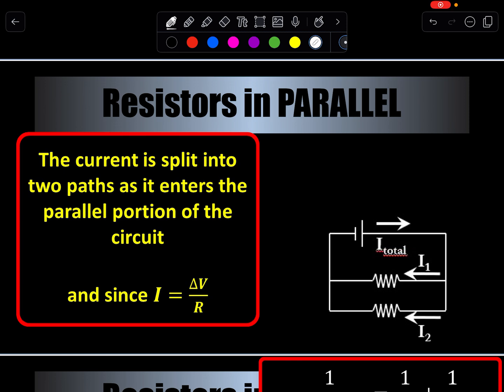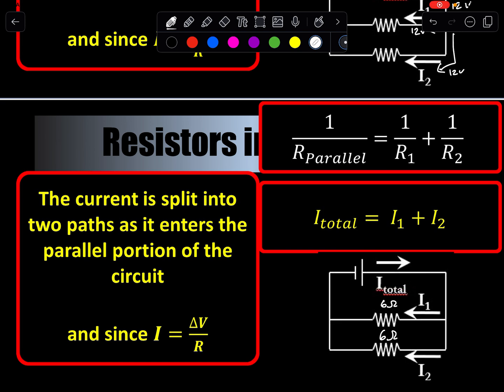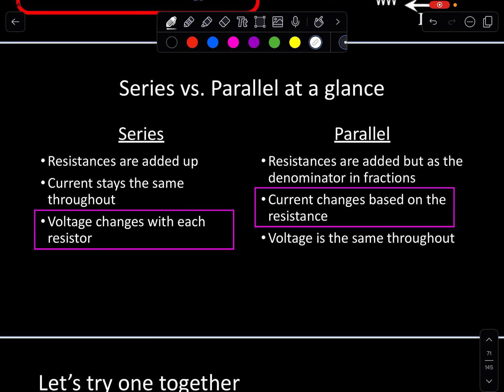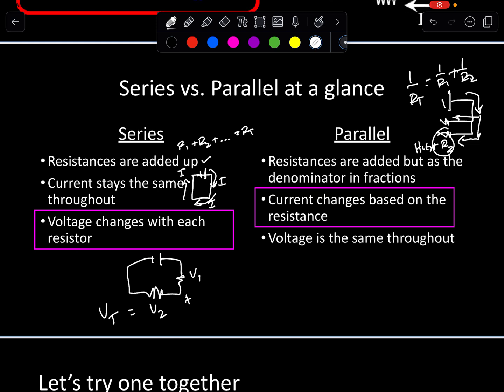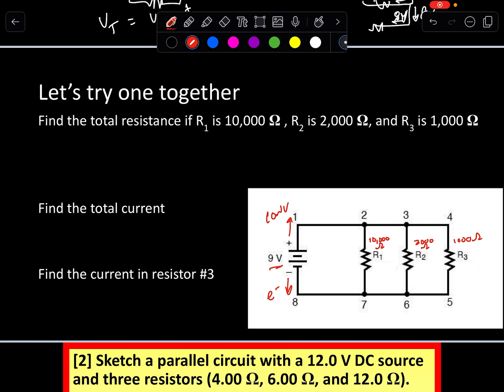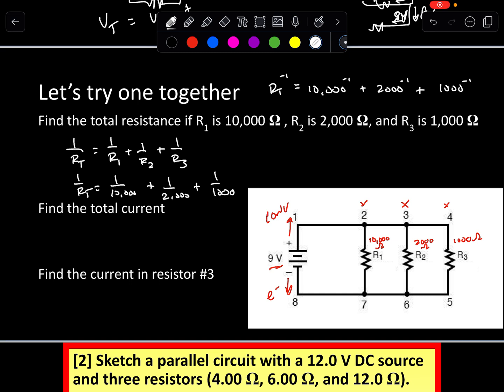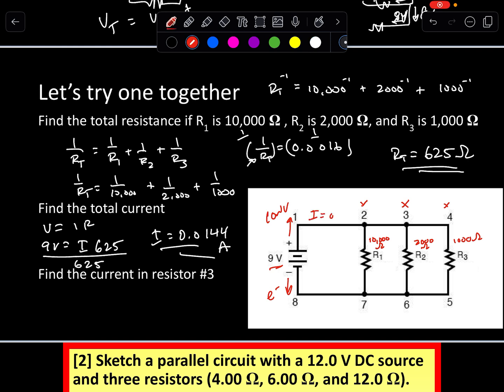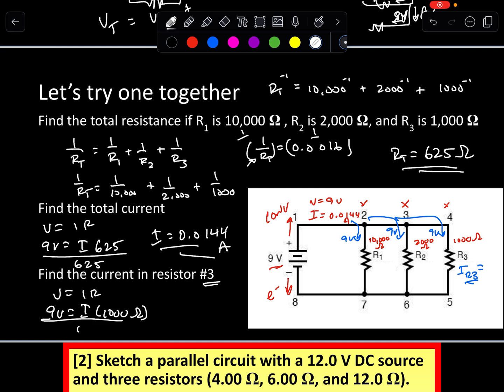24-25 Physics 2/18/25 E-Learning Day